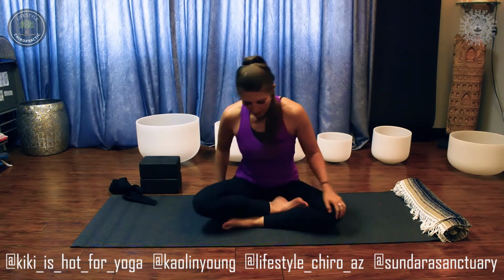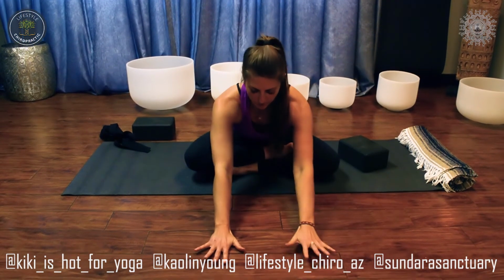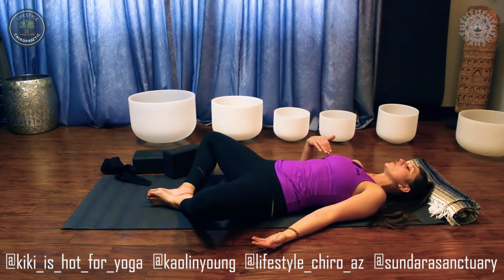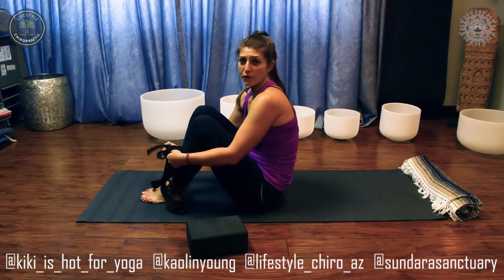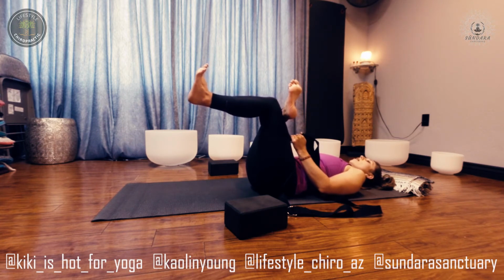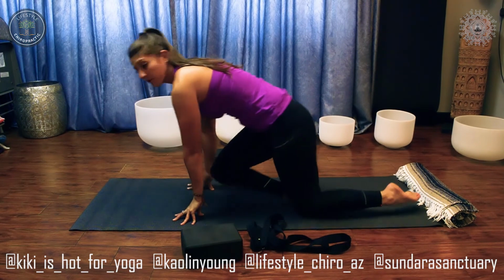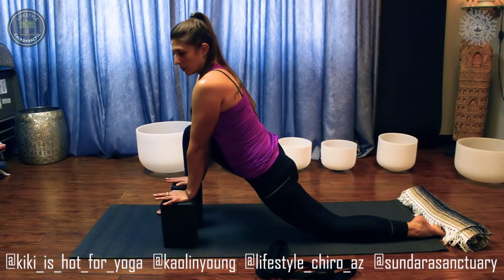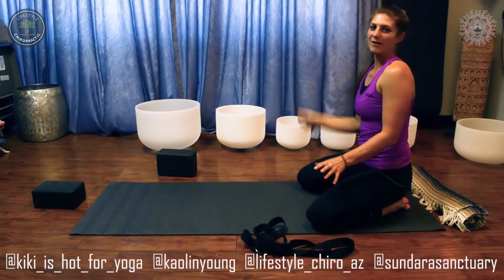Medicinal Movements - Hips | Aud Prod Videography